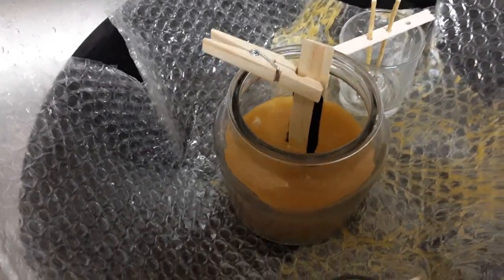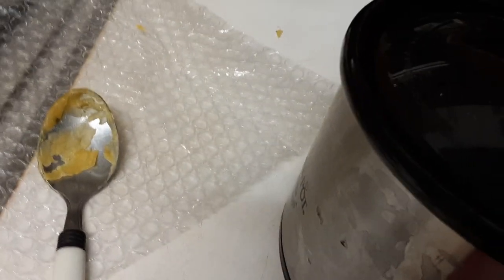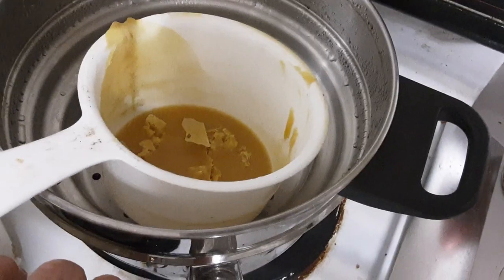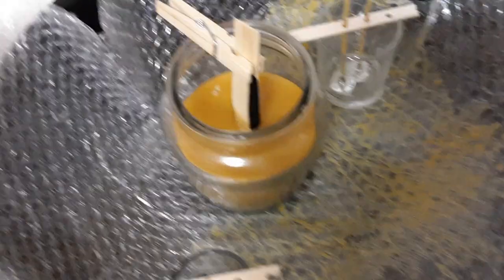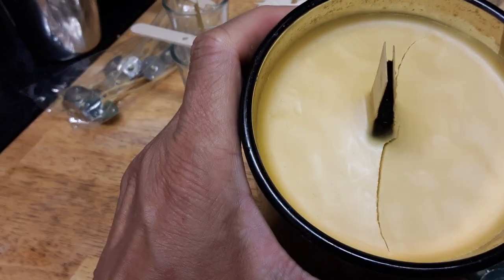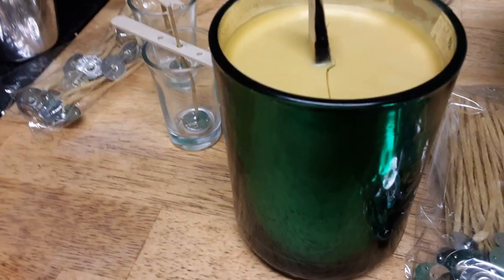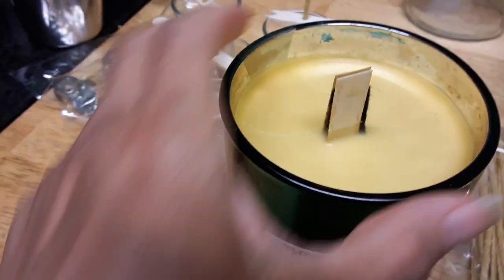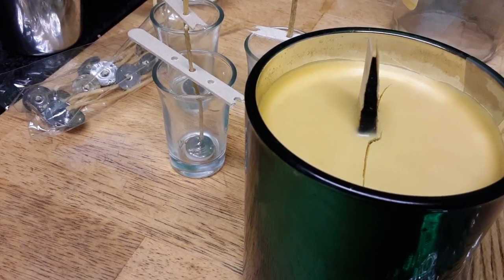Come on , baby light , my bees wax candle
These once candle made out of carbon felt for slow Burning